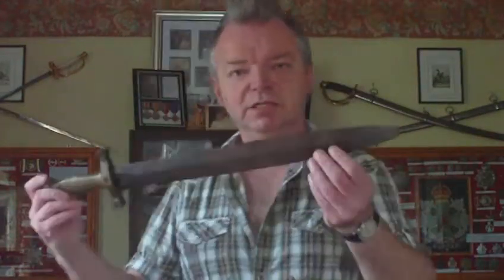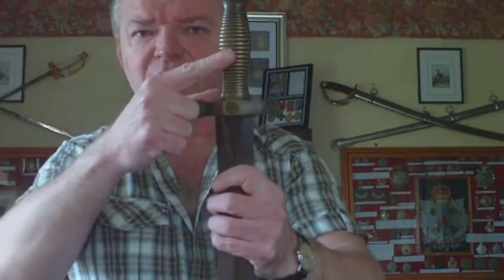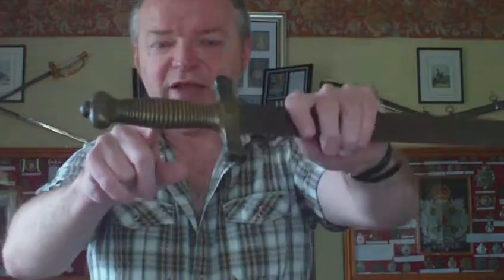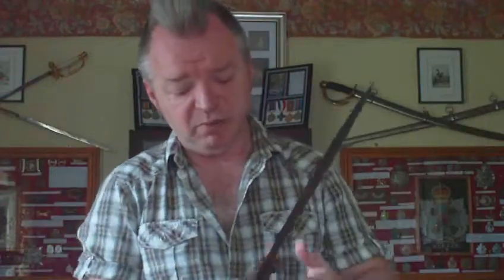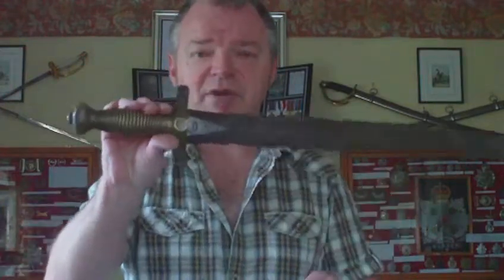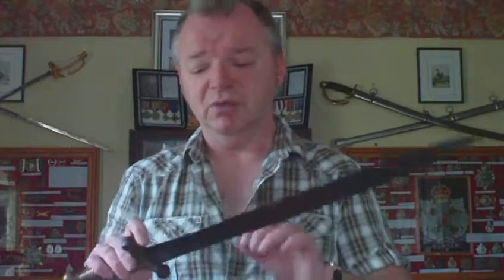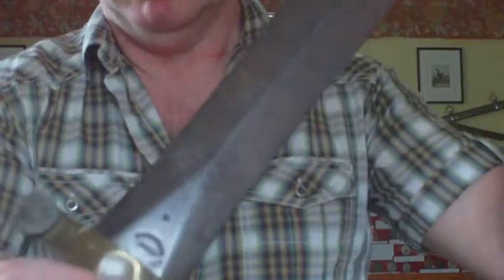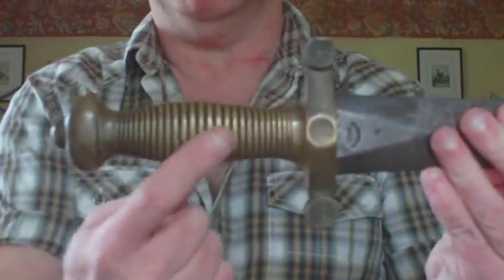1816 FRENCH FOOT ARTILLERY SHORT SWORD,1831 modified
issued 1816, in 1831 the pattern of handle was changed to a ringed handgrip...prior to this it had been a fishscale pattern. declared obsolete in 1870